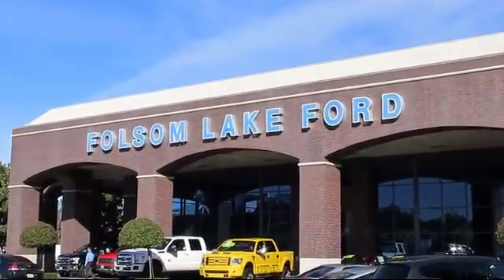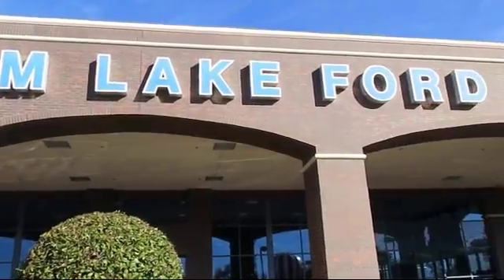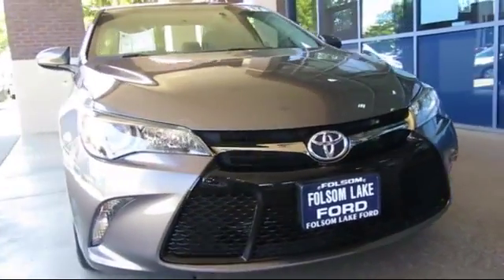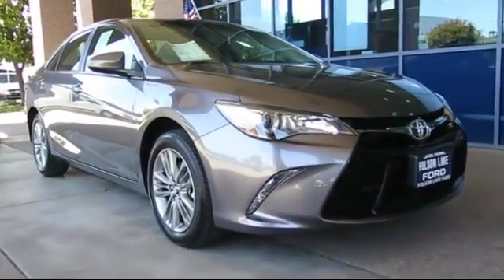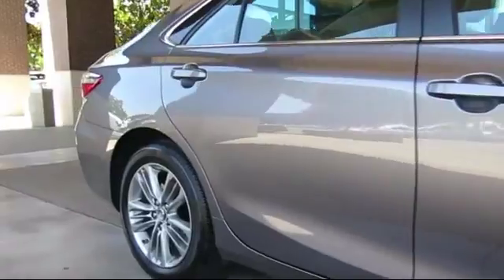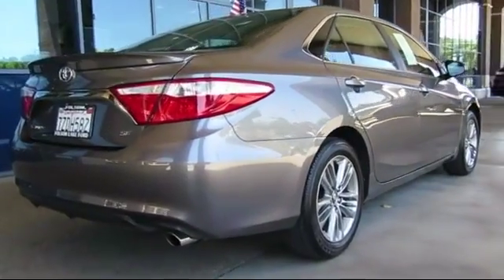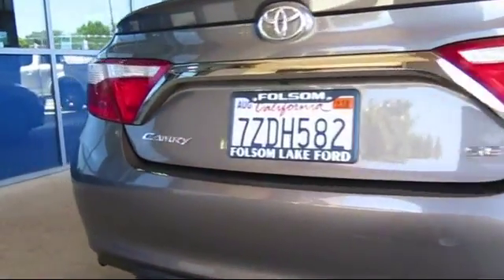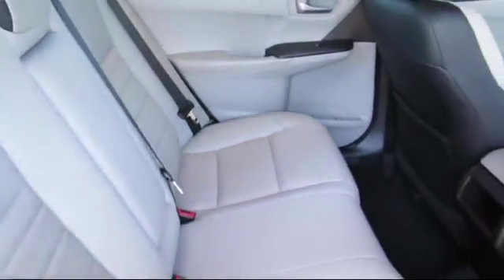2017 Toyota Camry Sedan SE Folsom Sacramento Roseville Elk Grove El Dorado Hills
2017 Toyota Camry Sedan SE Stock Number: F32669 Vin:4T1BF1FK7HU807699.

12755 Folsom Blvd.